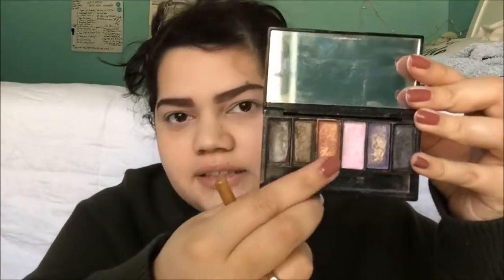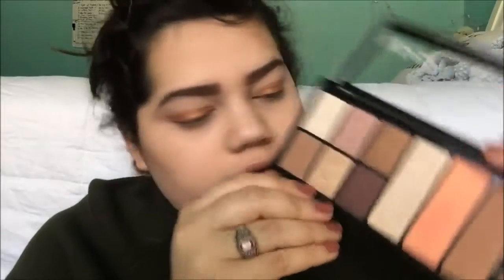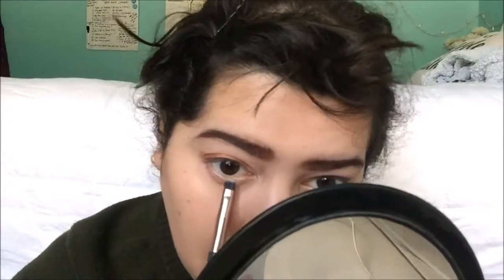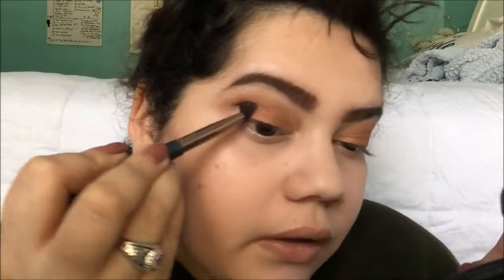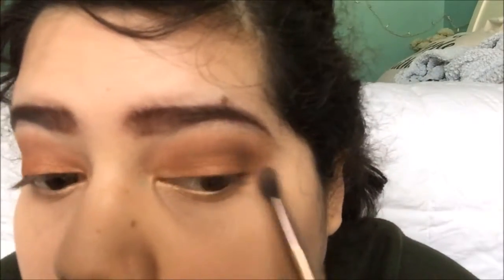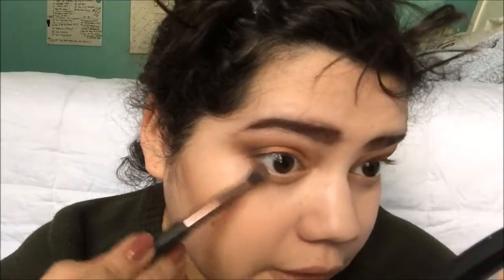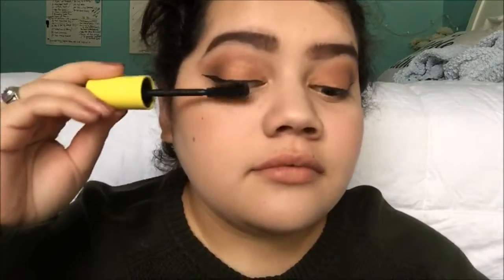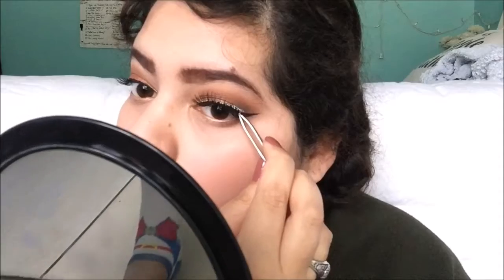Autumn Makeup // Bold Lips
Hope you all enjoyed the video. Have a great merry day. See you tomorrow.

Peace & Love ✌🏼️💕

New Videos Every:
-MONDAY
-WEDNESDAY
-FRIDAY

Vine: Daisy Calzada